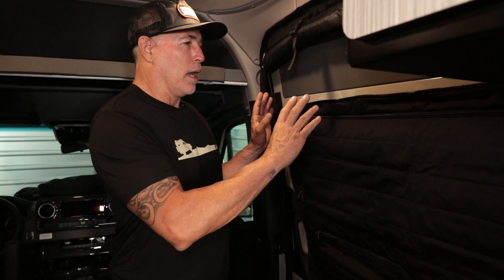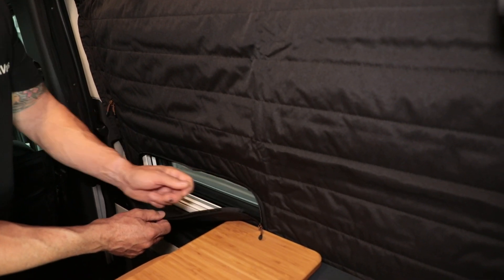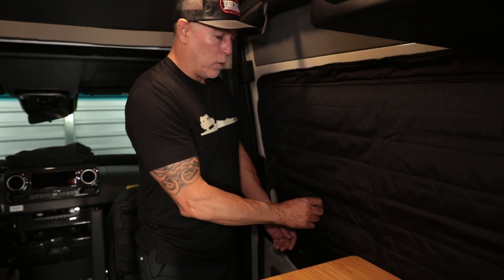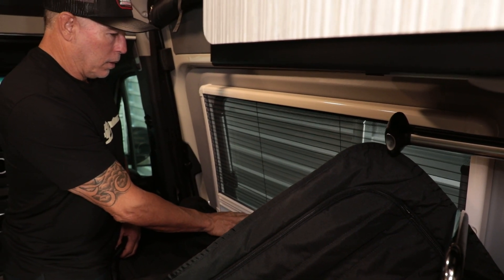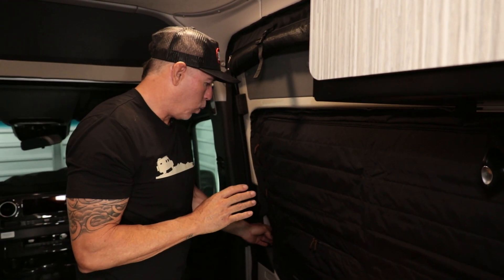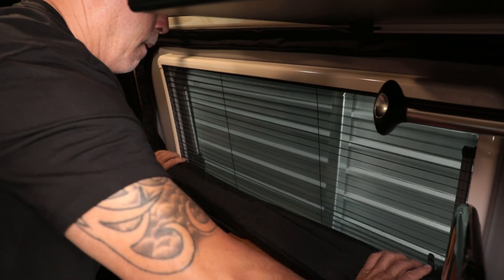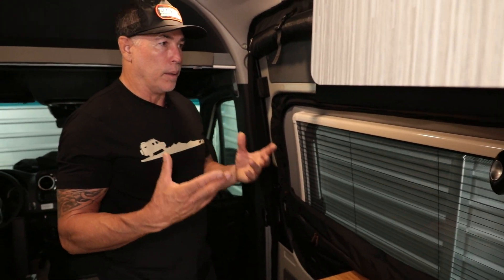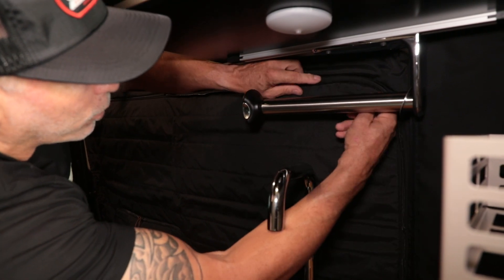PRODUCT HIGHLIGHT: CLIMA-SHADE Sliding Door Window Cover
Jason tells us about our insulated, laser-cut, CLIMA-SHADE window cover for the sliding door made entirely out of recycled materials!